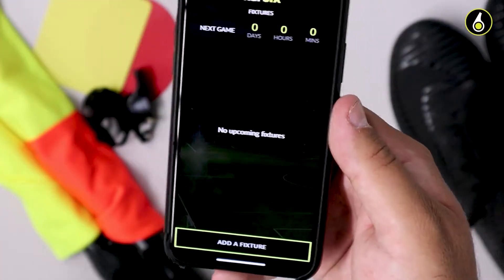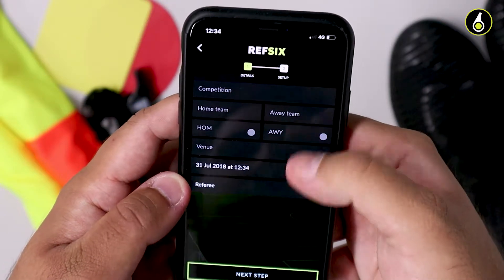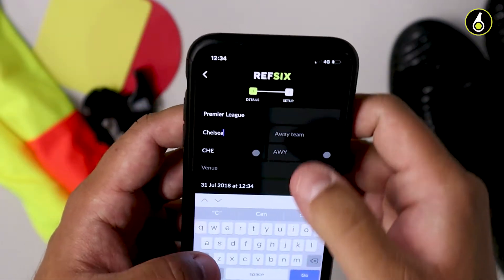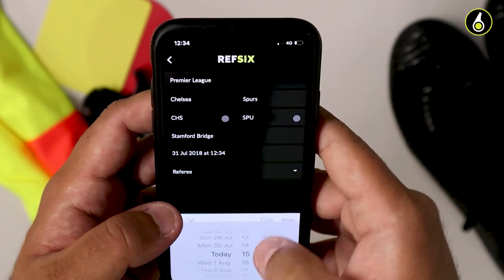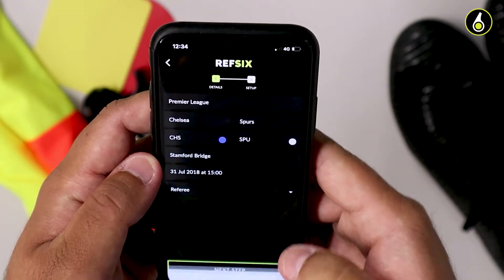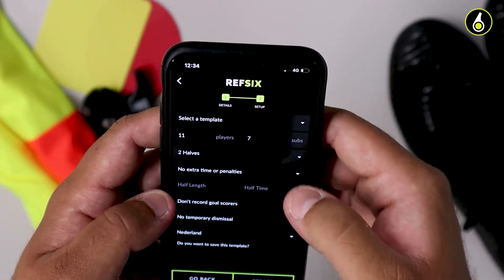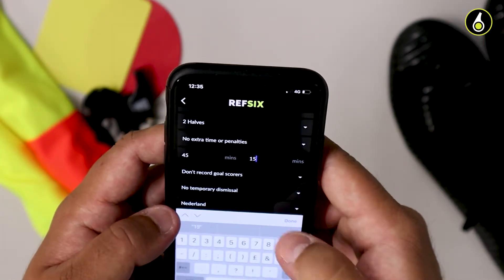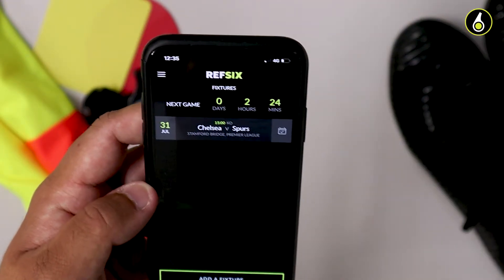How to add a match on REFSIX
A short tutorial to show you how to add your first match on REFSIX.